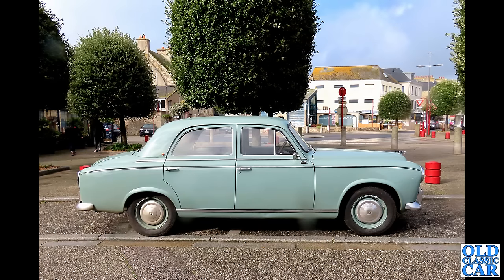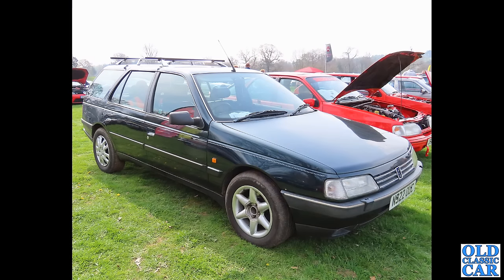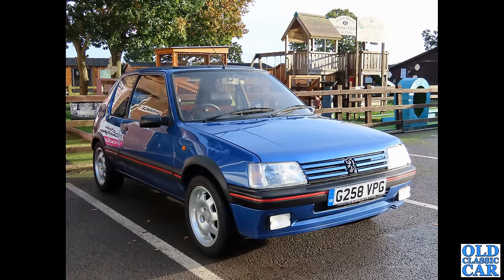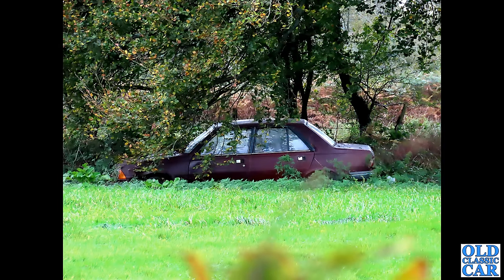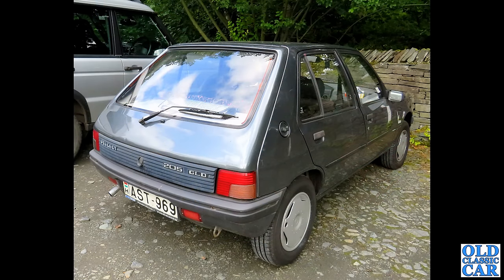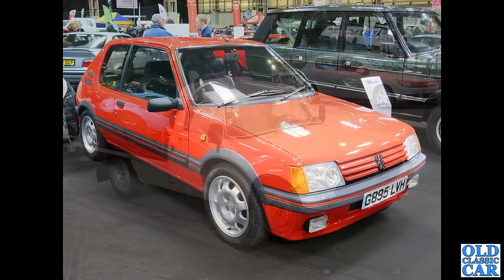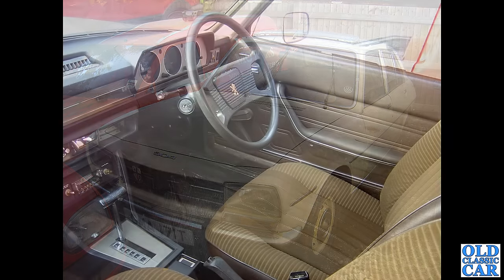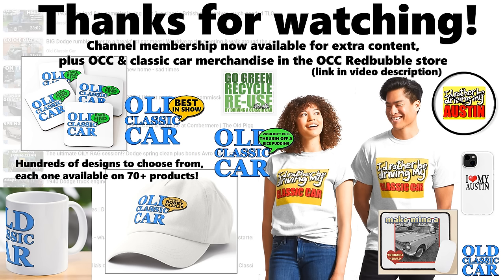Classic PEUGEOTS of the 1930s - 1990s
Footage of a wonderful Peugeot 403 in France opens this classic and "modern classic" Peugeot compilation on Old Classic Car, featuring cars of the 1920s through to the 1990s. Gathered together here are many of the popular cars sold by Peugeot from the pre-WW2 years right through into the 1990s. Are you a fan of Peugeot cars? Did you own any of the cars featured in this compilation? Your comments welcomed as always :-)
Vehicles featured include one or more of the following:
203, 403, 604, 504, 205, 309, 204, 304, 305, 405, 306, 301, 404, 505 in varying trim levels and body styles.
Rarities include a unique re-created 504 Break Riviera, a 301 saloon and pickup, 504 coupe rally car, 403 break/estate, and a 505 GTi, plus footage of a stunning 403 saloon we spotted in its homeland a little while ago.
If you know of anyone else who might find these Old Classic Car videos of interest, please forward one of the above links to them.
Thanks!